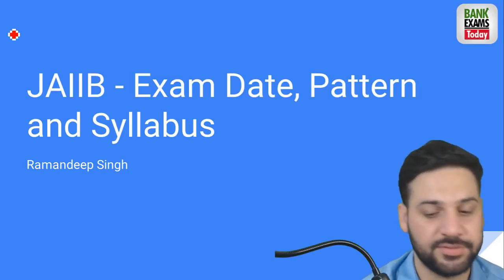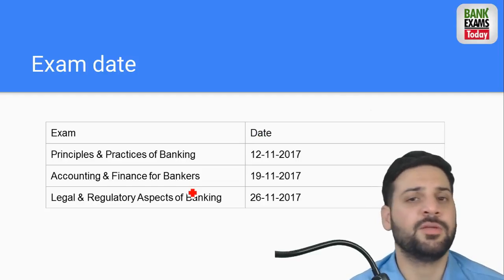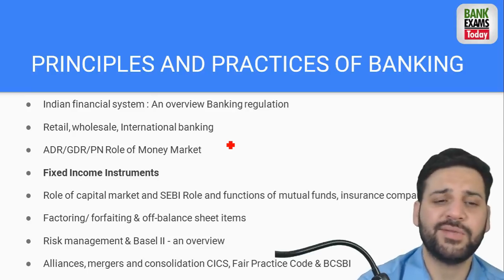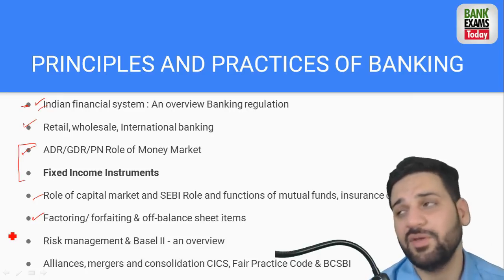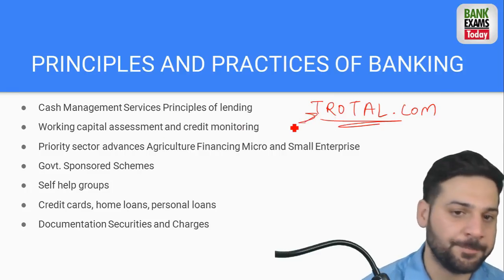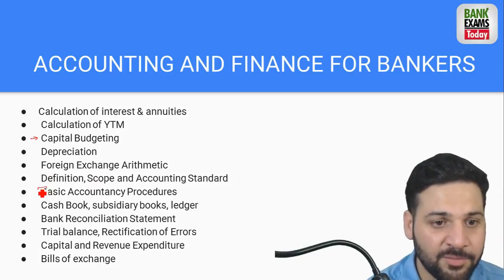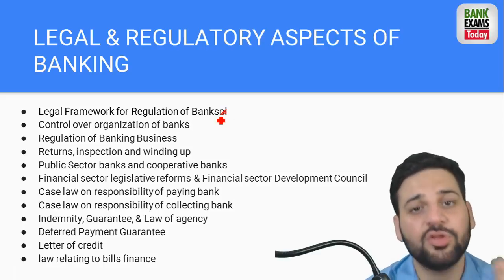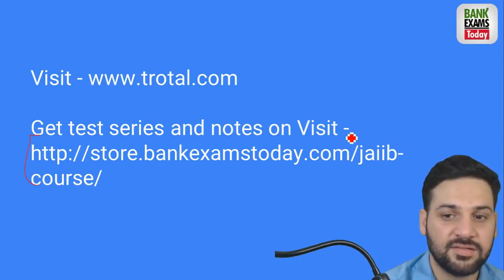JAIIB Exam Pattern And Syllabus